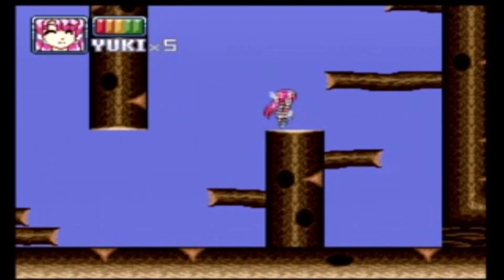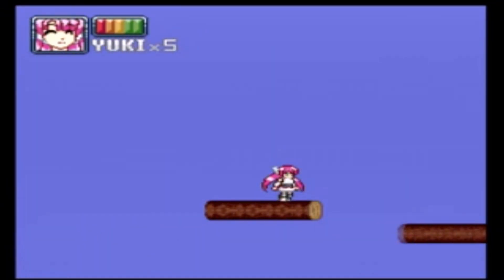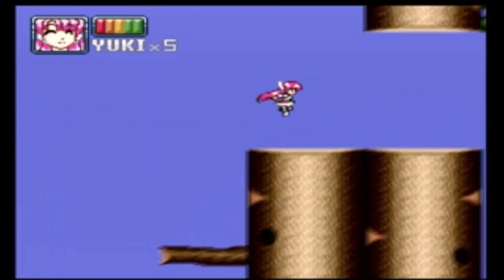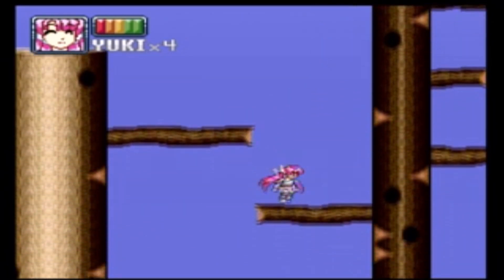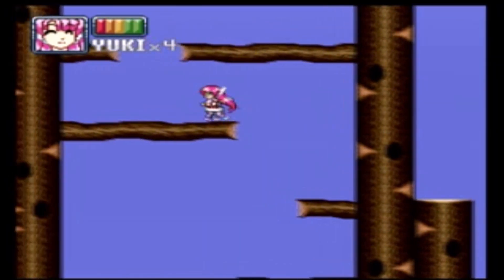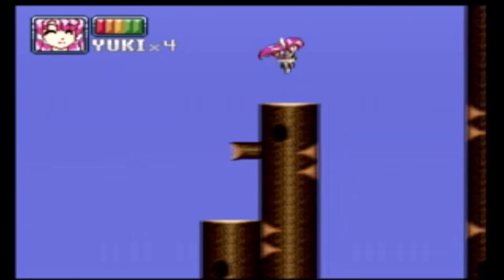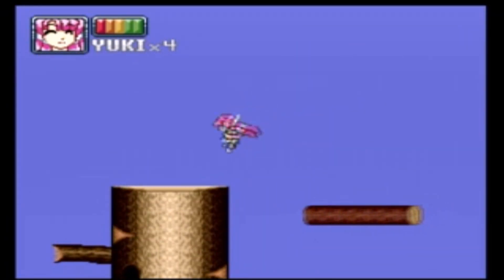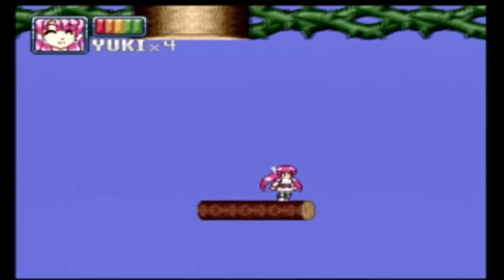THE HENSHIN ENGINE DEMO! - KidShoryuken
Taking a look at the demo version of Henshin Engine, a new game in development for the PC Engine and Turbo Grafx-16.